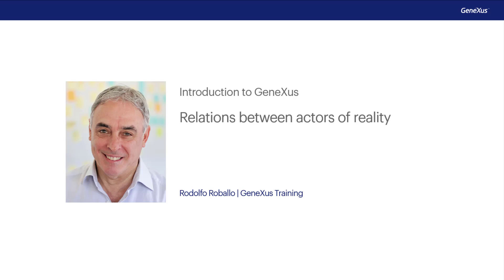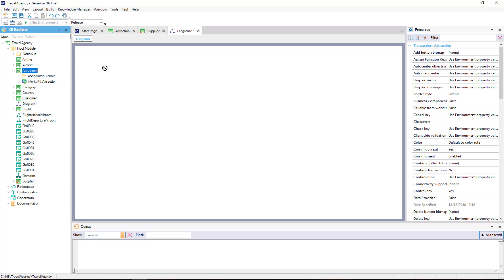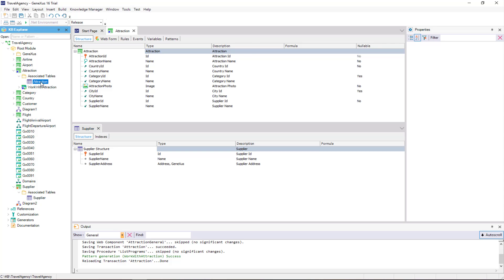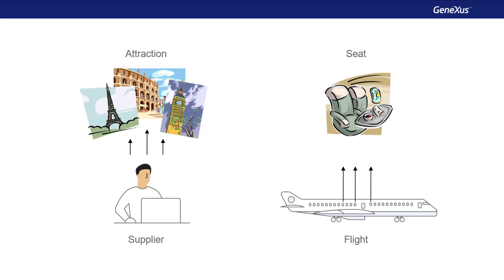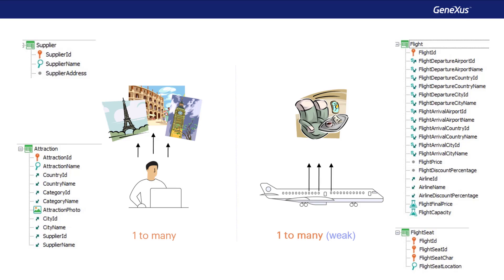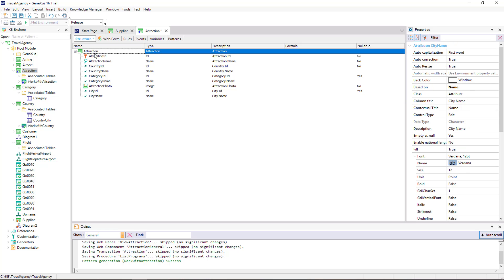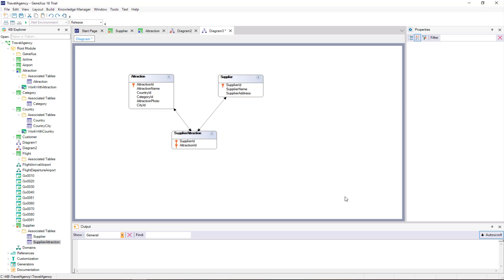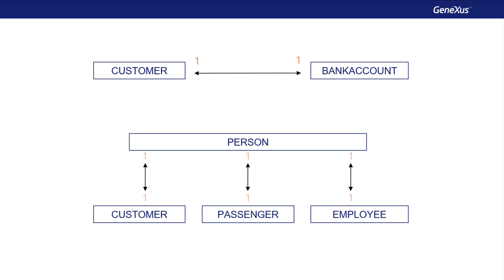Relations between actors of reality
We study the types of relations that may be established between the entities from reality: one to many (strong and weak), many to many, their characteristics and ways to model them based on the transactions. We present two cases of relations one to one.